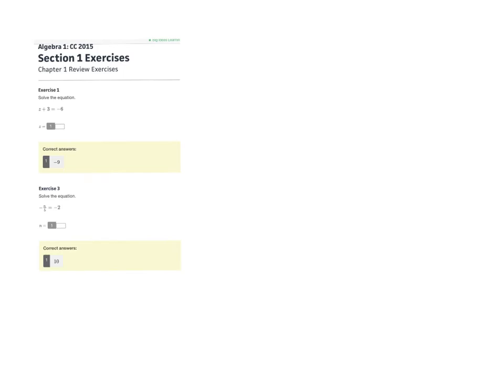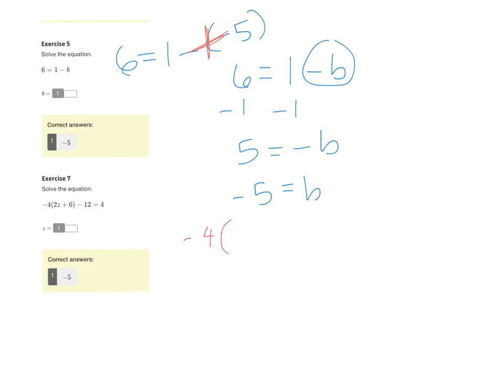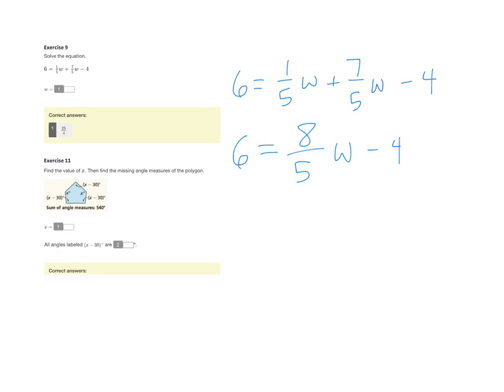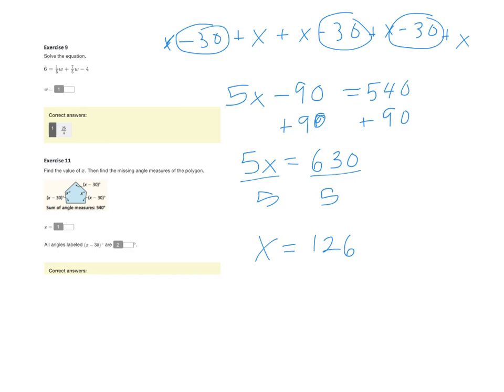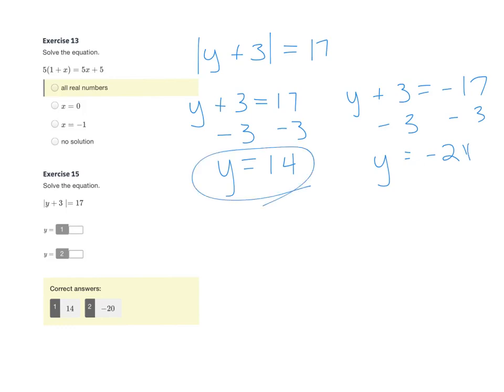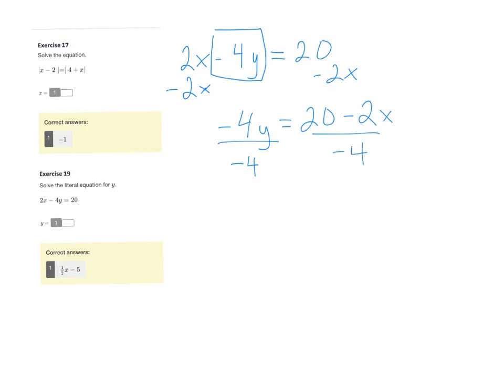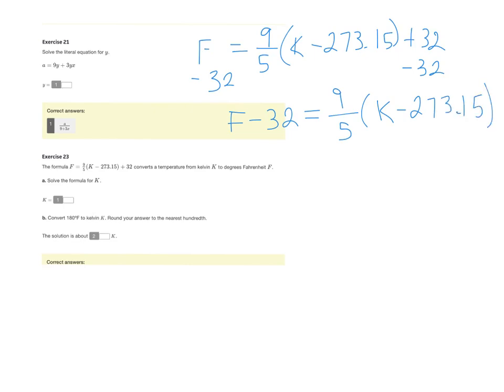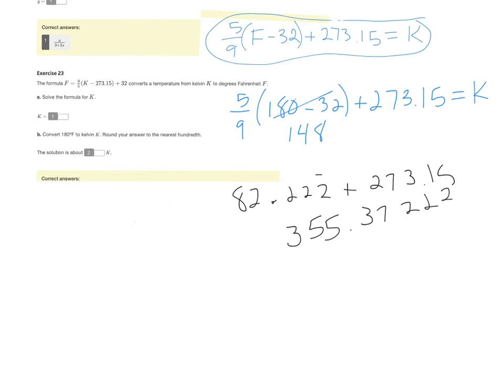Alg Ch.1 review solution